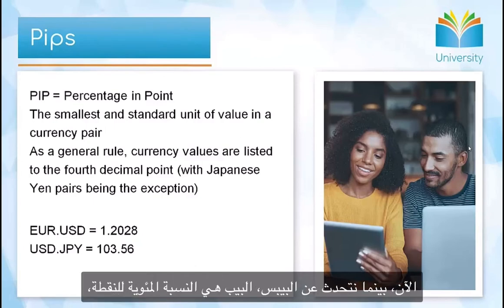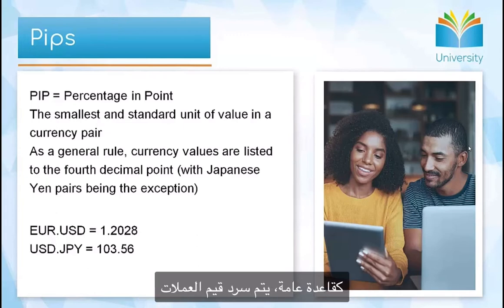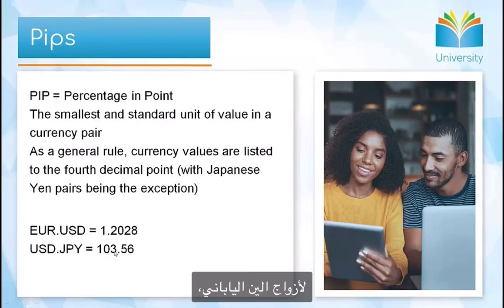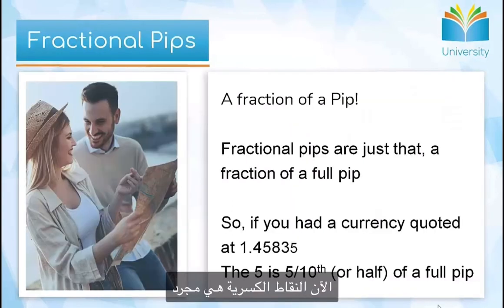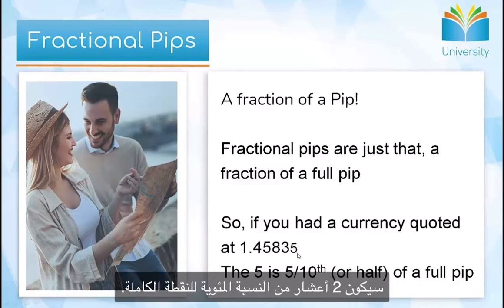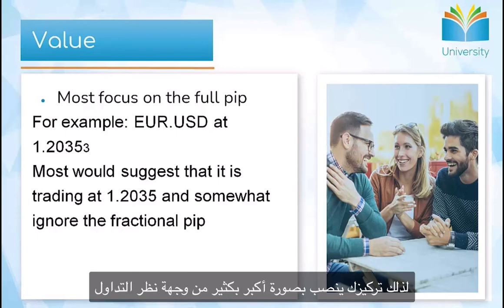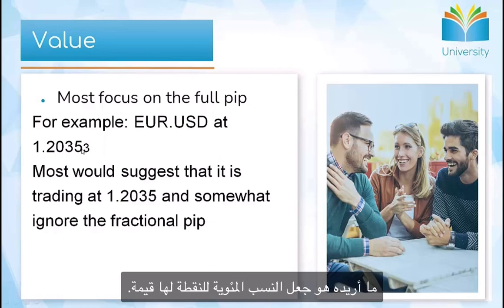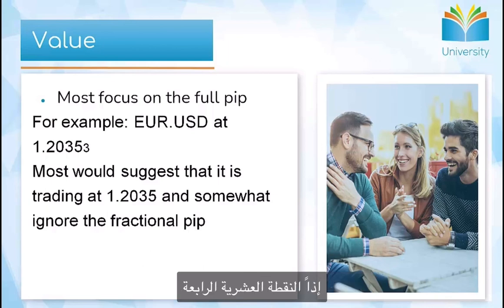26- What’s a PIP? ما هو البيب (مترجم)